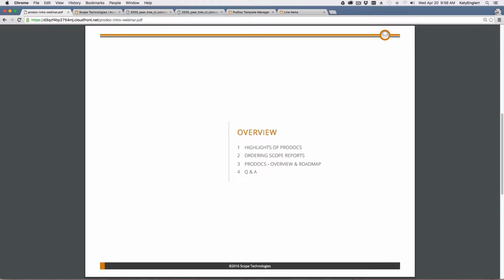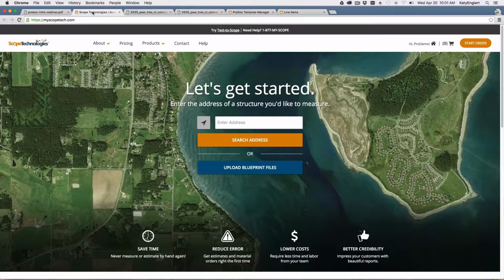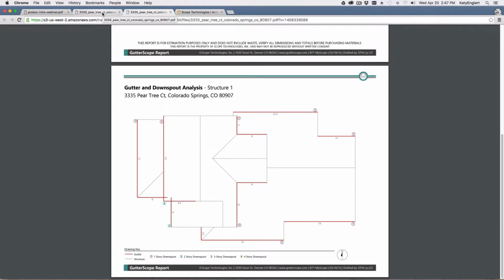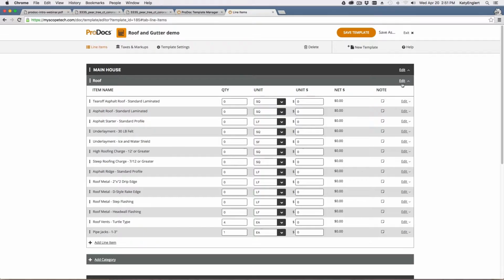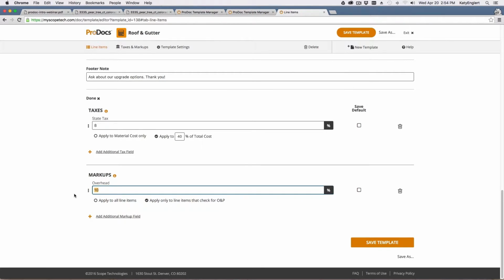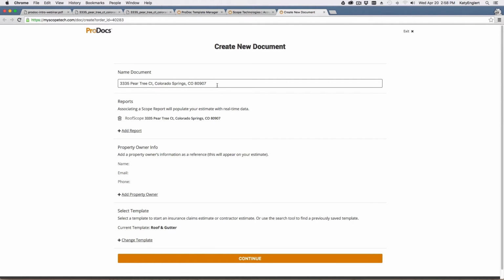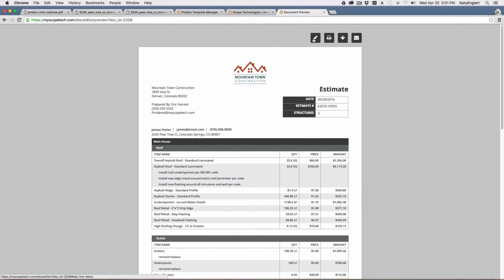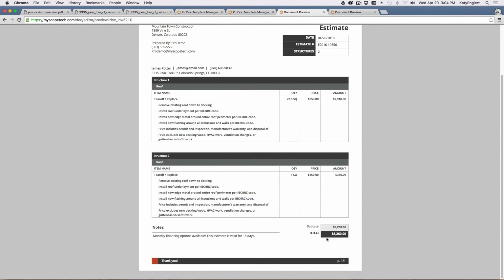Prodocs Intro Webinar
Learn how to generate estimates faster, right down to one click.